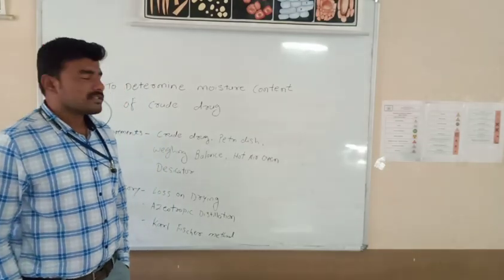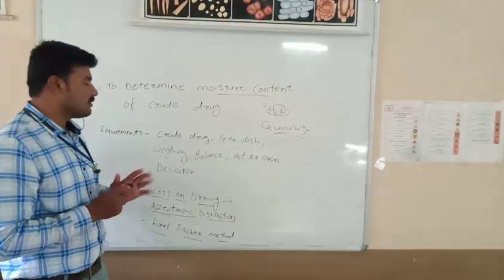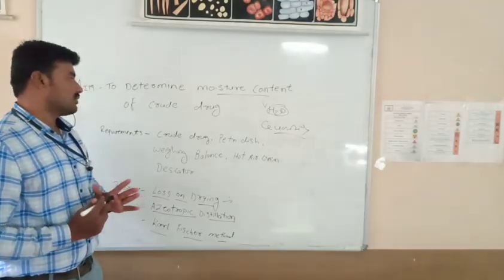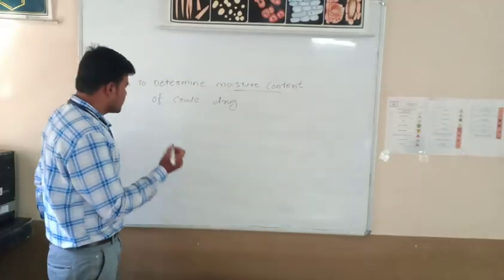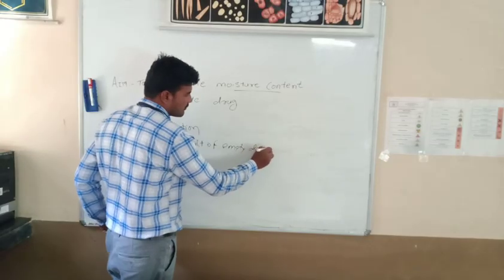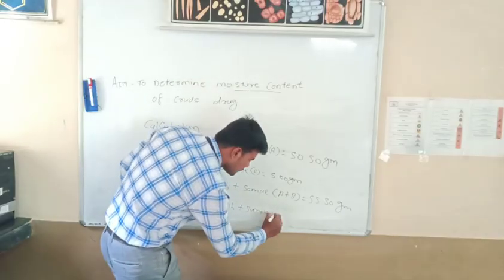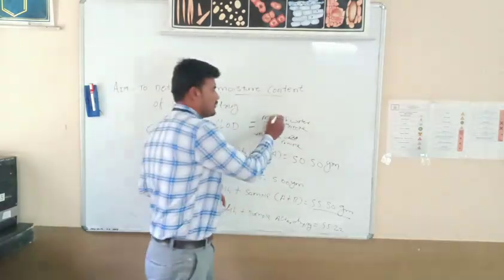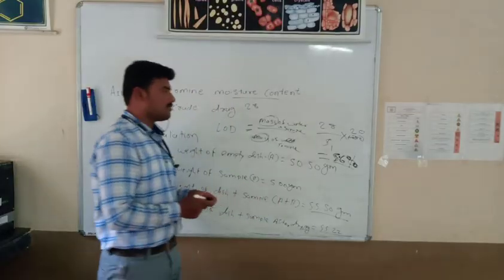Moisture Content of Herbal Drug